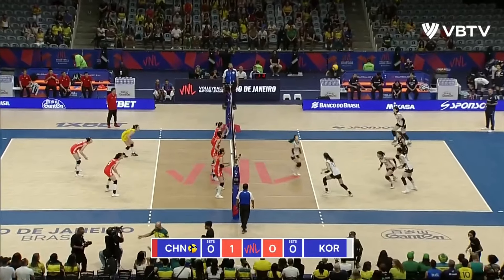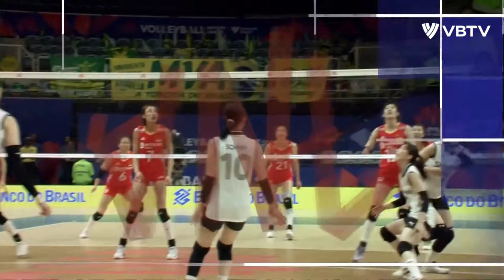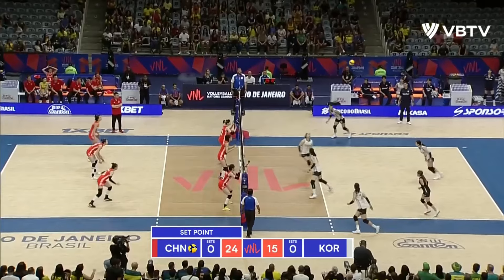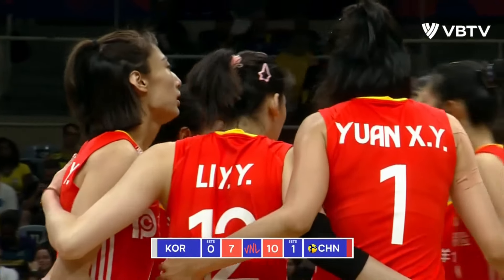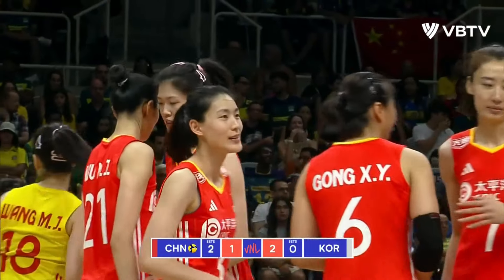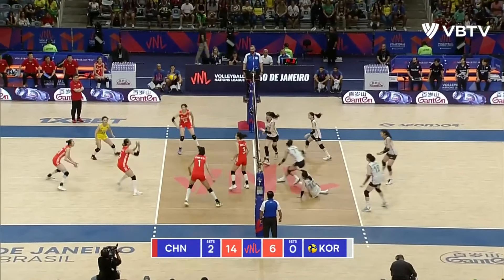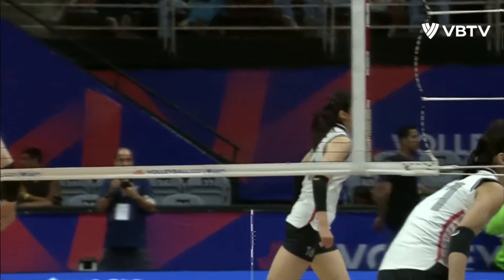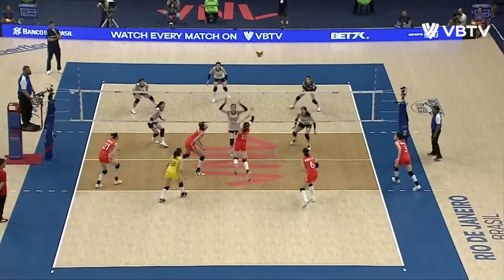Li Yingying DESTROYED Korea in Volleyball Nations League 2024 !!!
Li Yingying  DESTROYED Korea in Volleyball Nations League 2024 !!! Li Yingying (Chinese: 李盈莹; born February 19, 2000, in Qiqihar, Heilongjiang) is a Chinese volleyball player. She is a member and Outside Spiker of the China women's national volleyball team. On the club level, she plays for Tianjin Bohai Bank.